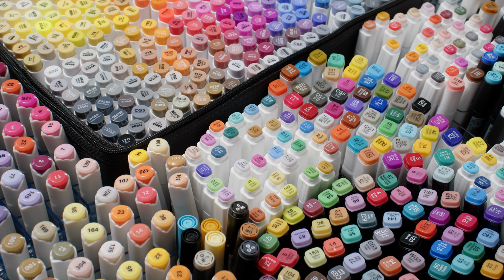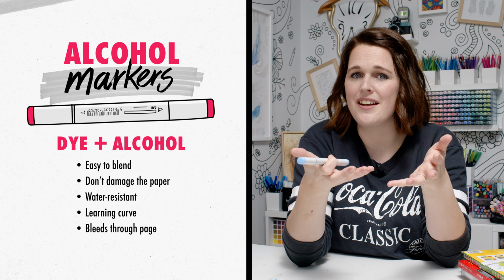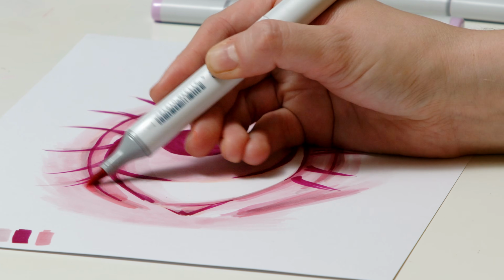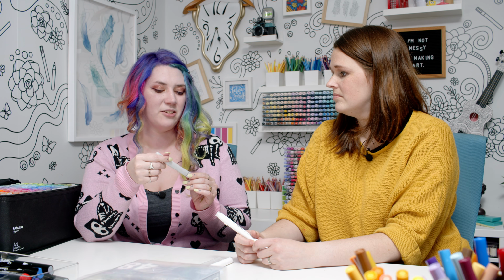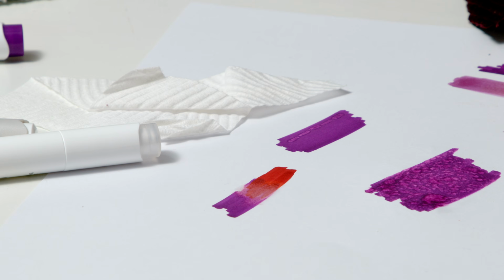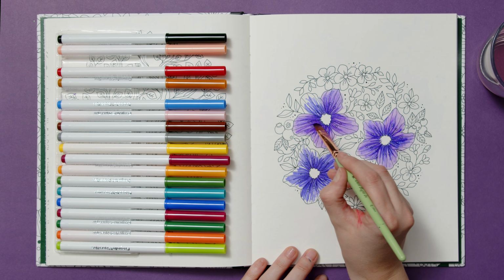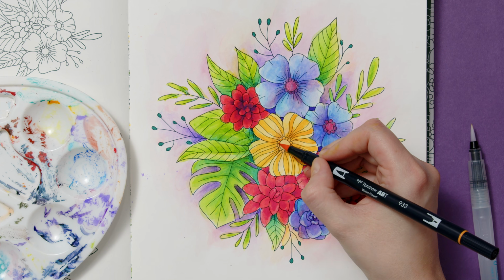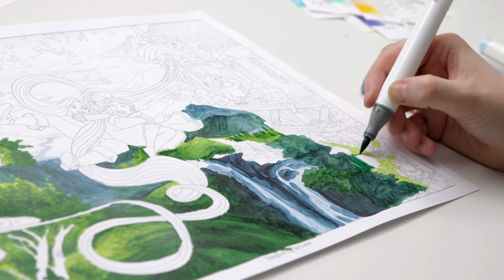Everything You Know About Markers Is WRONG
I’m exploring the secret power of MARKERS.

I never knew markers could create some of the realistic art I’m about to show you. And with either alcohol markers or water-based markers, you’ll be surprised at what you can create!

A huge thank you to Kat Young AKA @Katartillustrations  for all her wonderful advice.

ART SUPPLIES USED*:
I used a lot of different markers in this video, but here are a few that were featured (and that I’d personally recommend!) More recommendations coming in my next video.

• X-Press It Blending Card
• Copic Alcohol Markers
• Crayola Supertips
• Tombow Dual Brush Pens
• Zig Clean Color Real Brush Pens